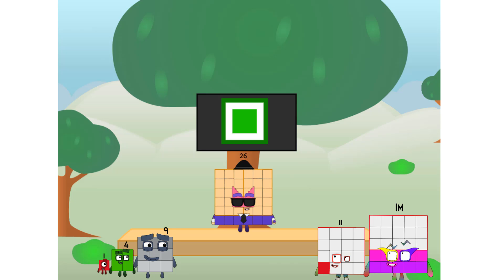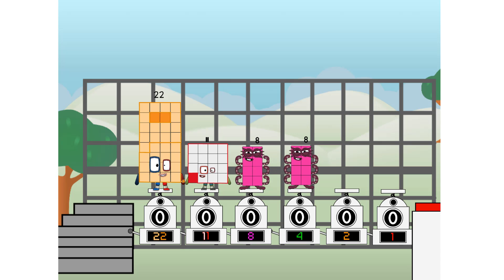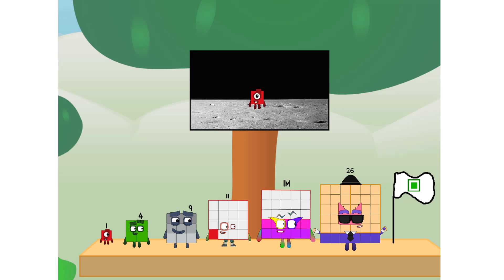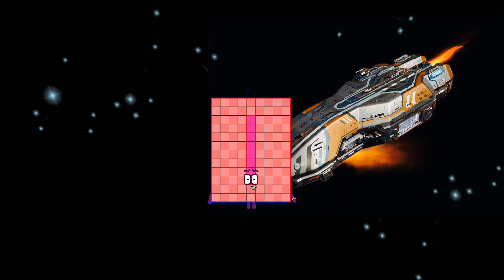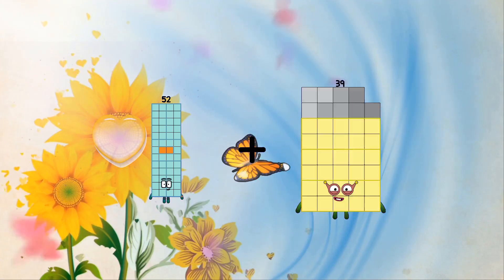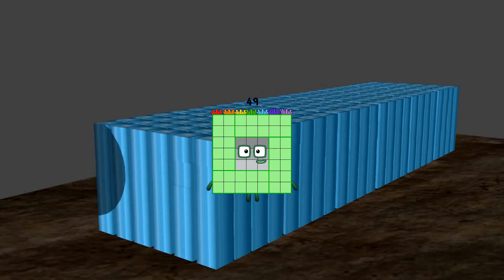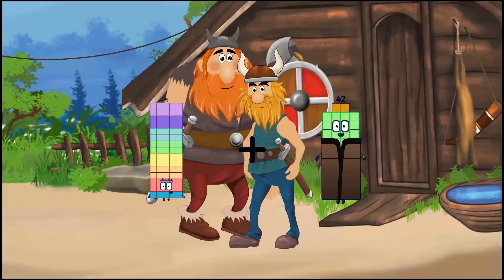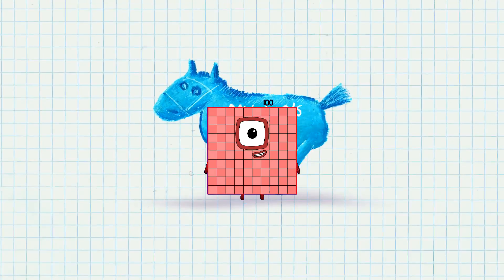Numberblocks Math: Undecimalblocks Square on the Moon | Numberblocks Step Squad | LEVEL 2 | #85